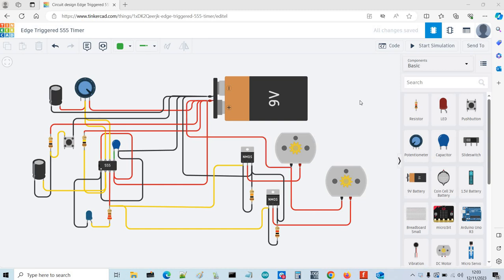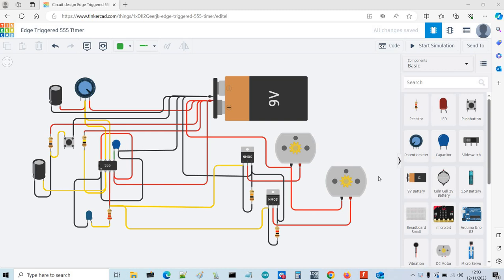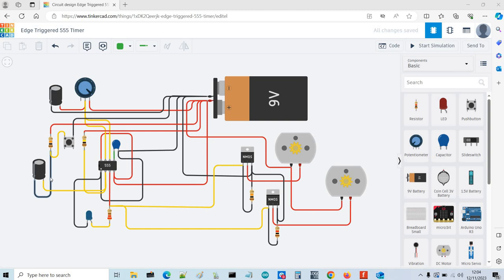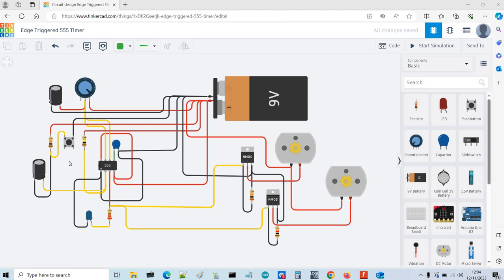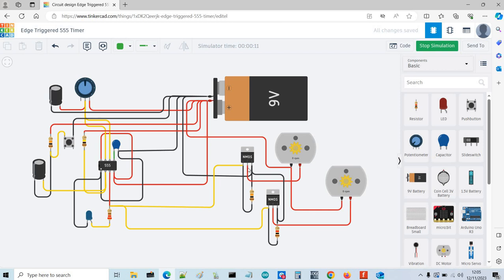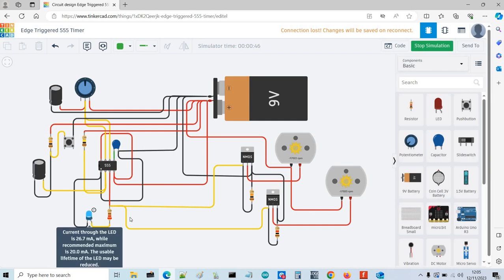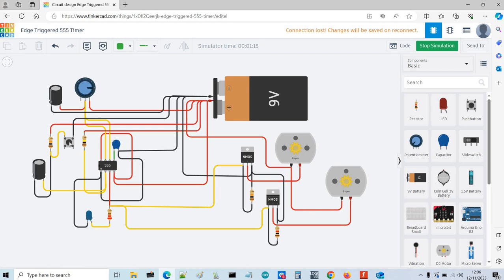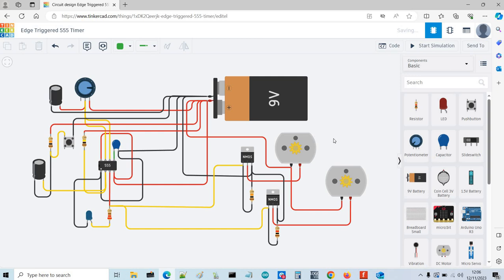555 Timer Edge Triggered Monostable using Tinkercad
Explanation and simulation of an edge triggered monostable circuit using tinkercad.

An edge triggered monstable is basically the same as a standard monostable circuit. A one shot timer where the output stays high once for a set period of time when the trigger pin is set low. The only difference is that it completes the timing cycle even if you hold the input trigger on the 555 low when the timing cycle is complete.

This is being used as part of a larger project. A link will follow when I have written up the larger project.